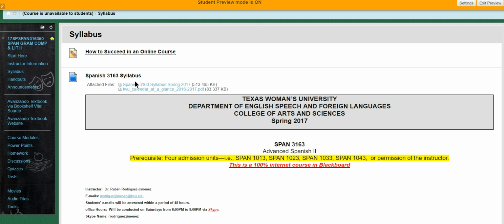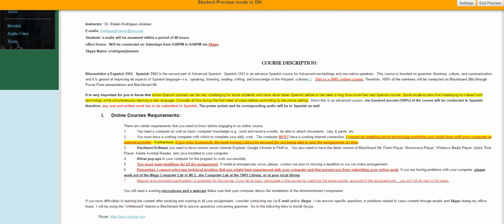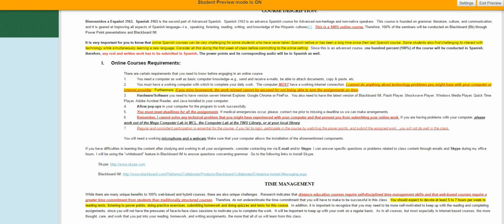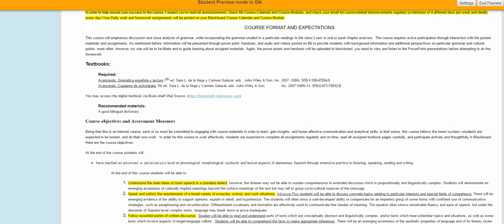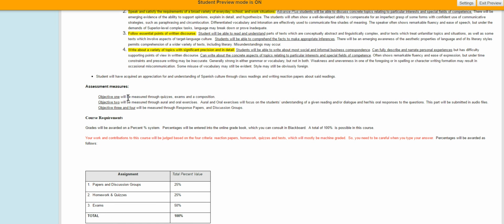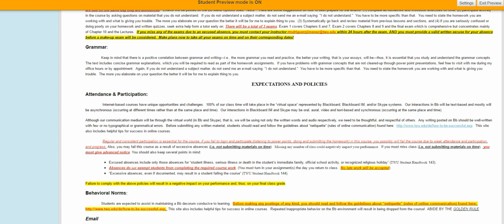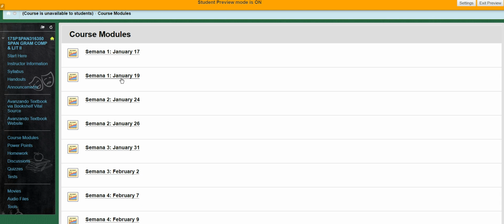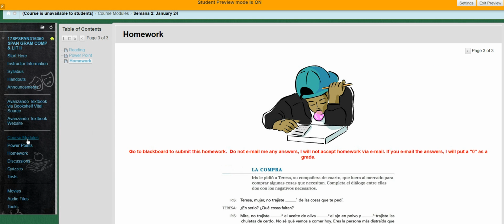Introduction to Spanish 3163